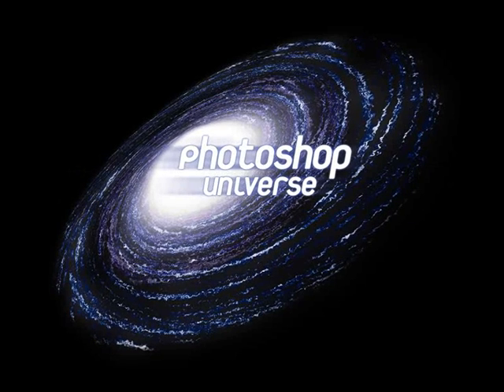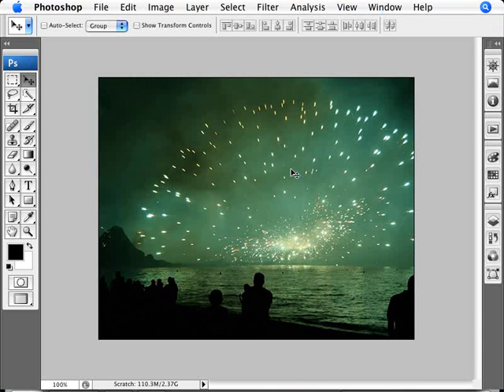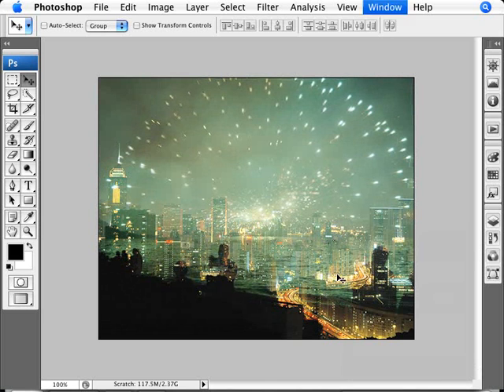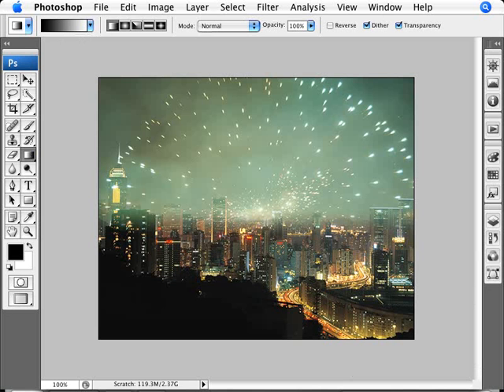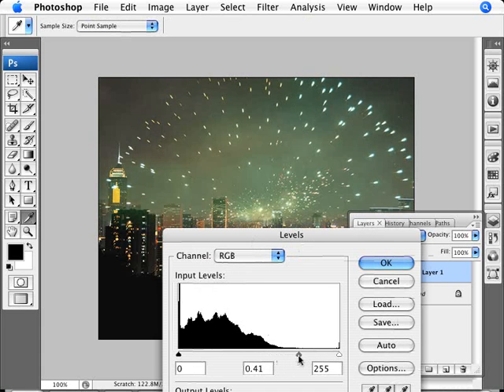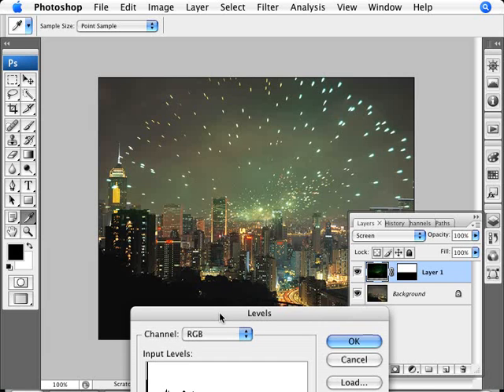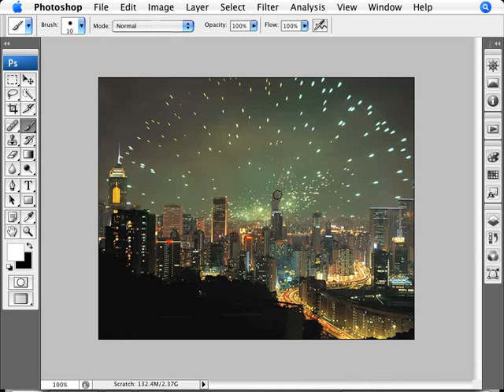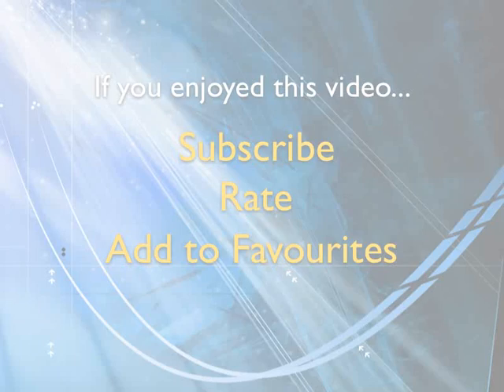Learn Photoshop - How to Simulate Fireworks in Photos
Learn how to add fireworks to night time photos. For this effect, we cover the use of the screen blend mode, a layer mask, and the levels command.